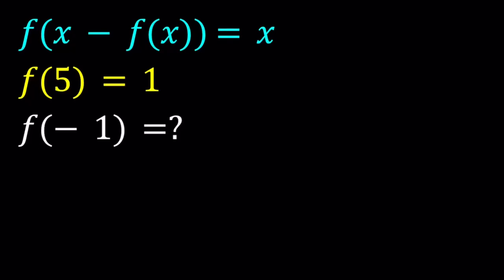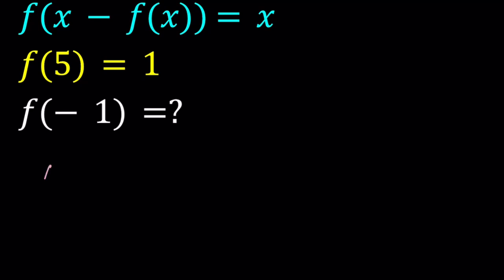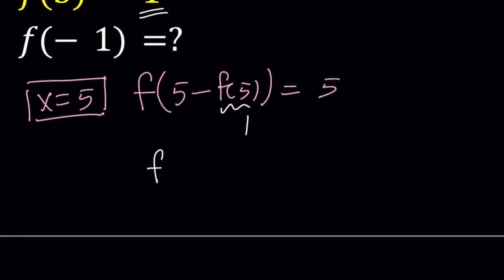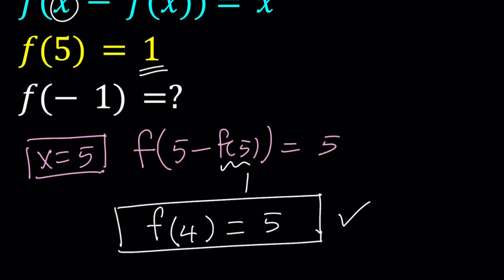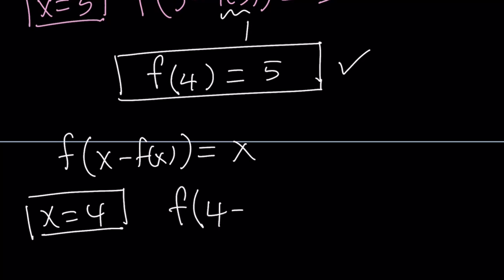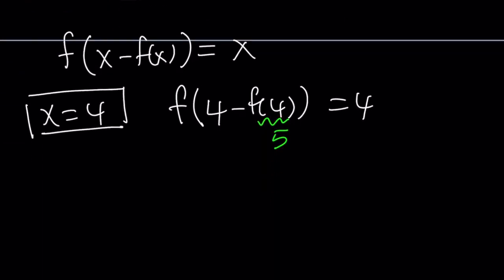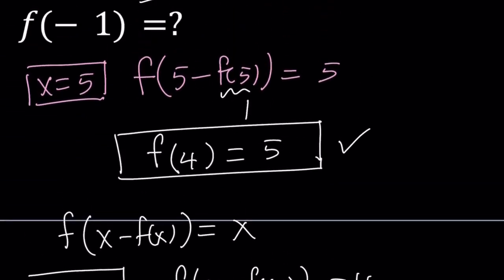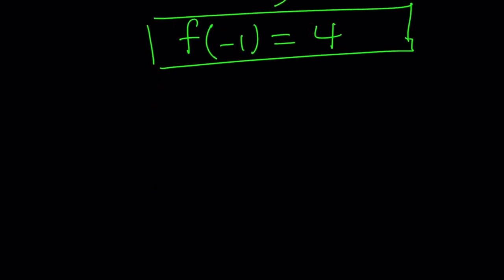A Nice Functional Equation